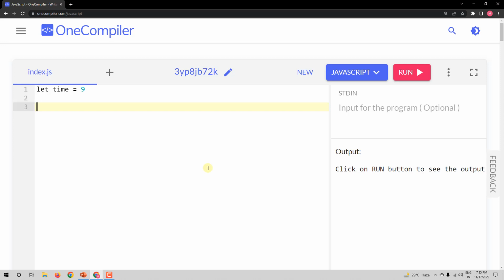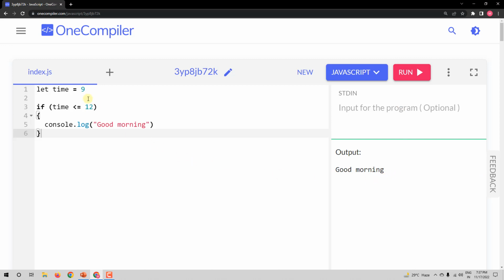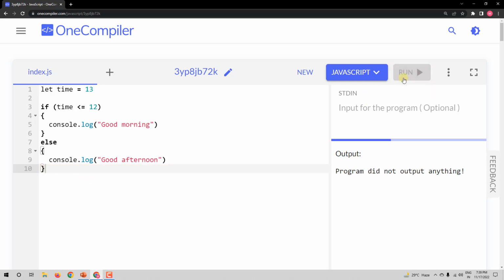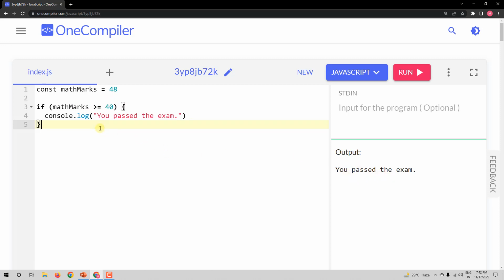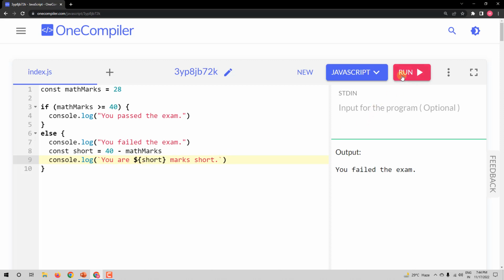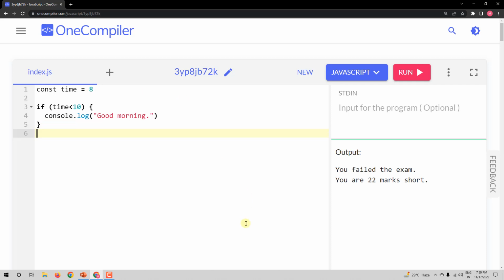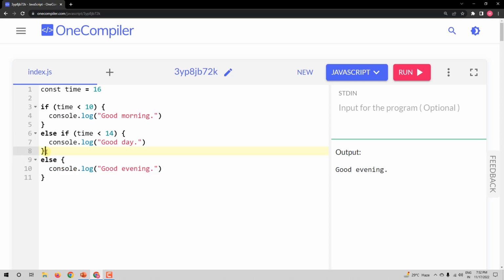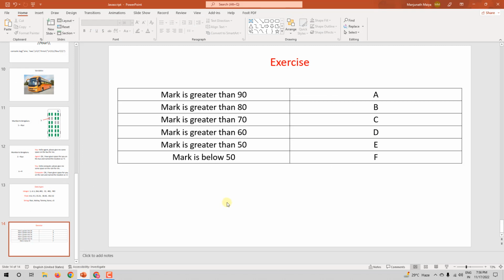JavaScript for Absolute Beginners - 07 - If... else...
Hello everyone,

In this video, we will learn about conditional in JavaScript.

Cheers!